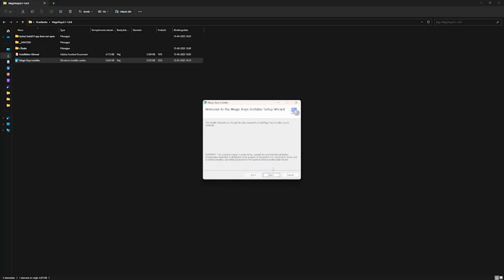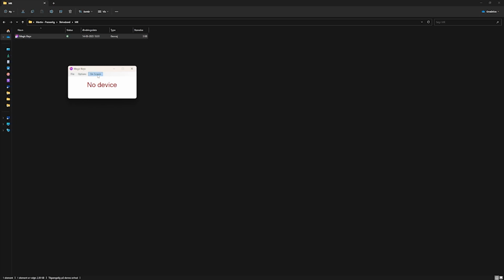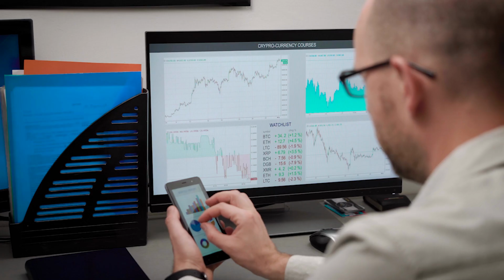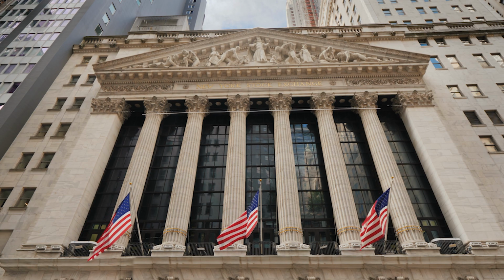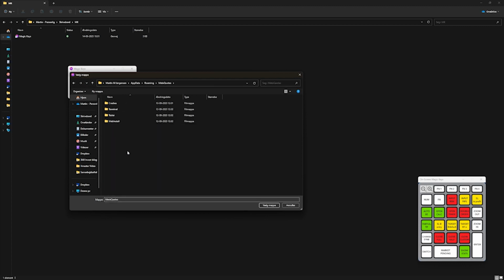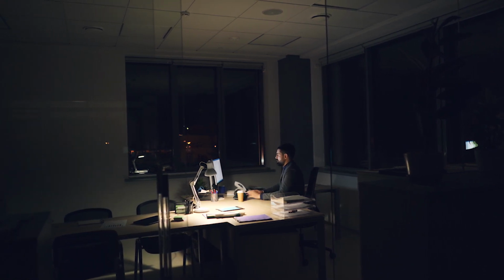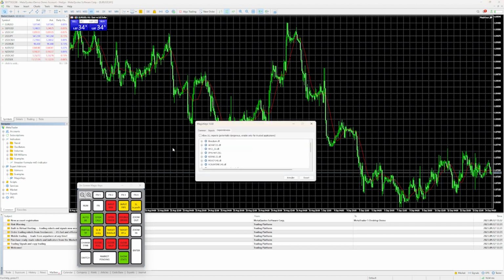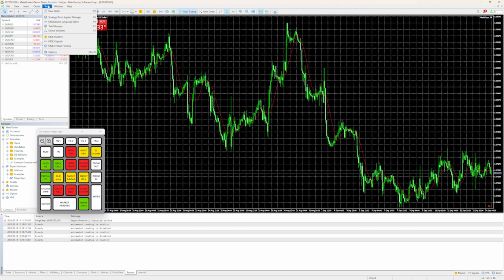How to add Magic Keys to MetaTrader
📌 What You'll Learn:
How to set up Magic Keys
Connecting Magic Keys to MetaTrader 4/5
Syncing and Configuring Settings
Final Adjustments for Optimized Trading

🔑 Key Features:
Simple and easy-to-follow steps
Covers both MetaTrader 4 and 5 platforms
Perfect for both novice and experienced traders